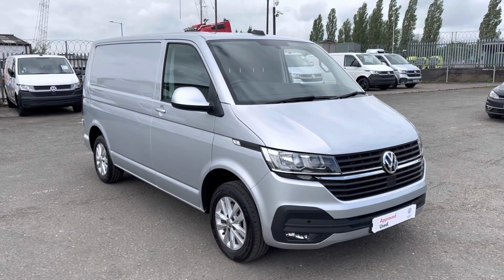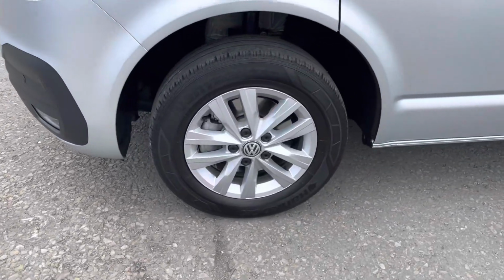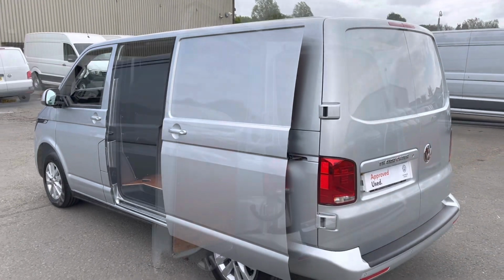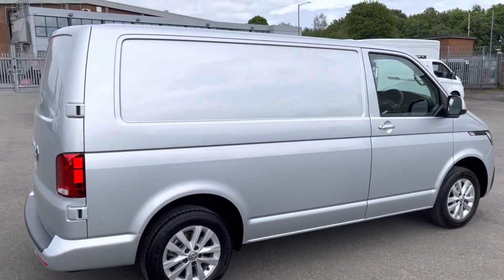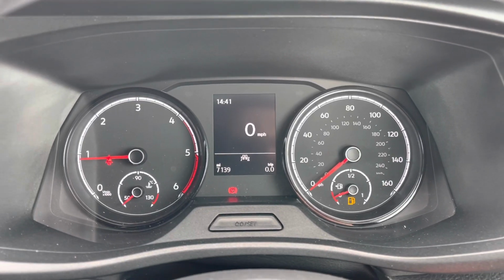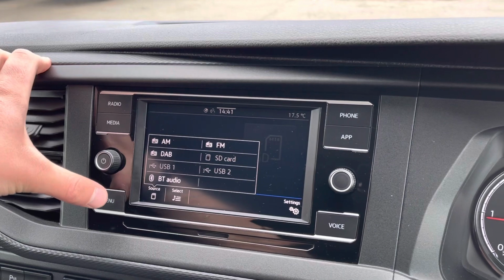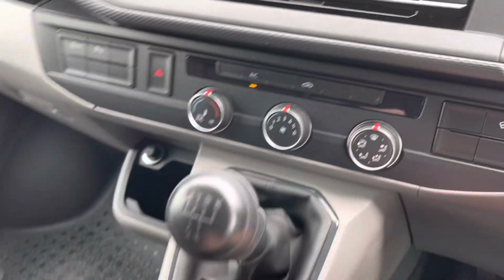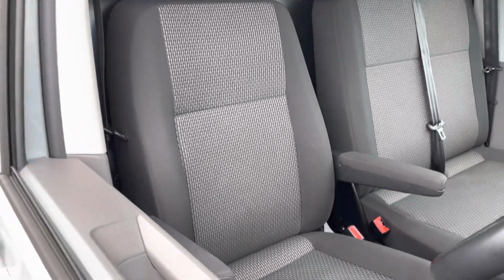Approved Used Volkswagen Transporter Panel van for sale at Volkswagen Van Centre Lancashire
Check out this Volkswagen Transporter Panel van currently for sale at Volkswagen Van Centre Lancashire.

KY21ZLU
7,139 miles
Diesel
Manual

Main Features include:
Reflex Silver metallic paint
16" Clayton alloy wheels
Anti theft alarm system

0:00 - Intro
0:15 - Exterior
1:13 - Interior
2:22 - How to get in touch